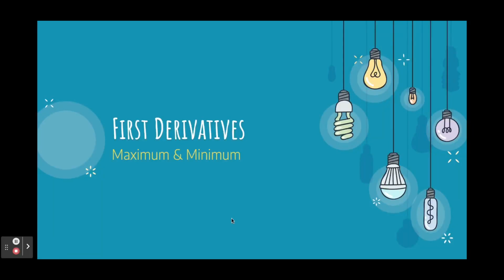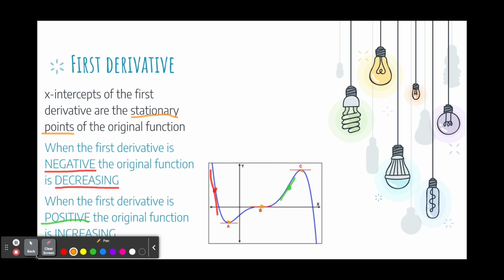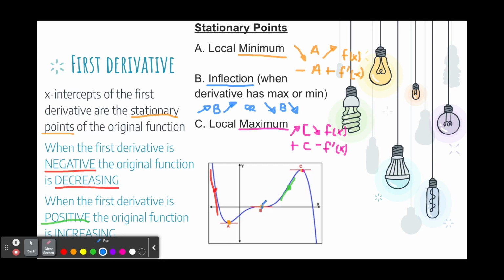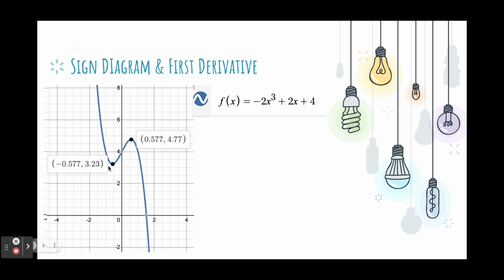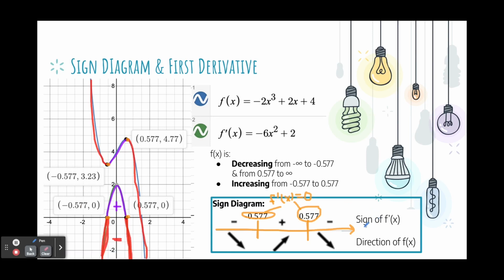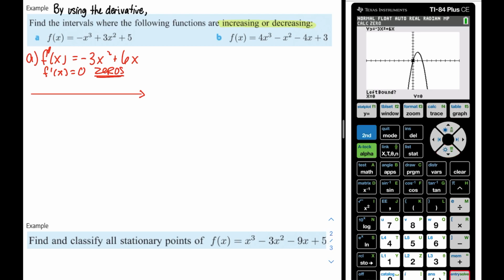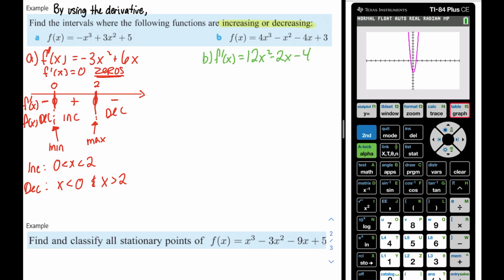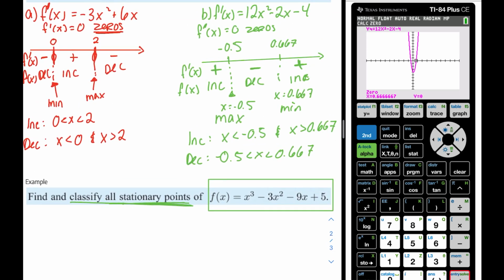04 - First Derivative - Maxima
Calculus Unit